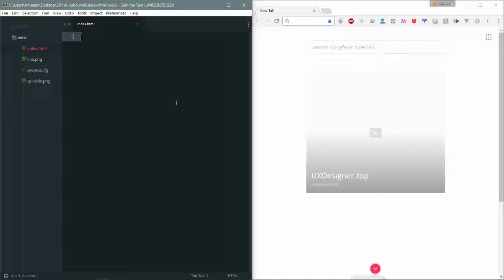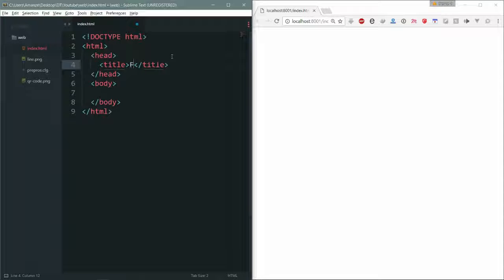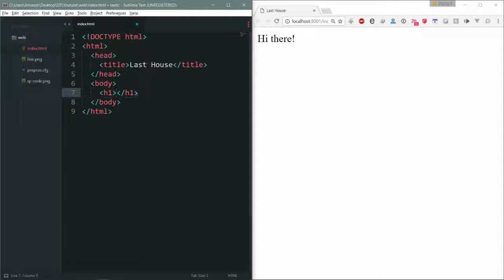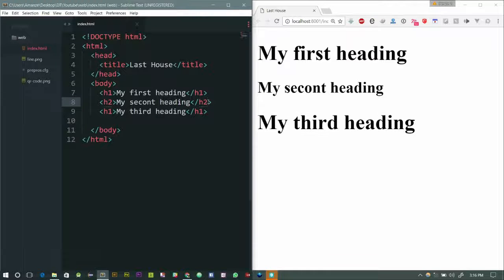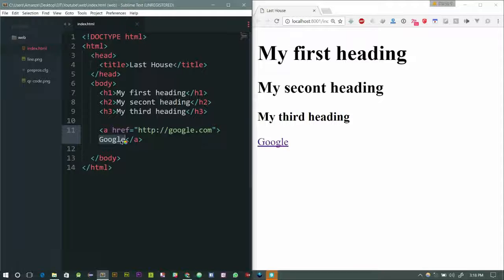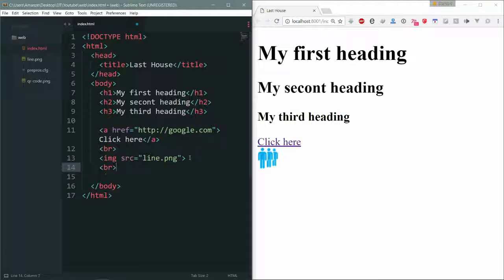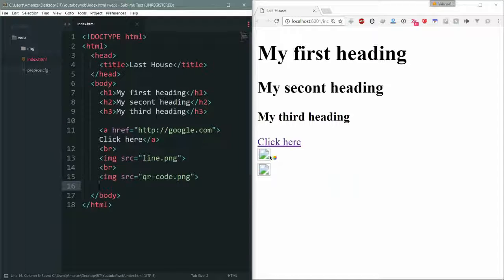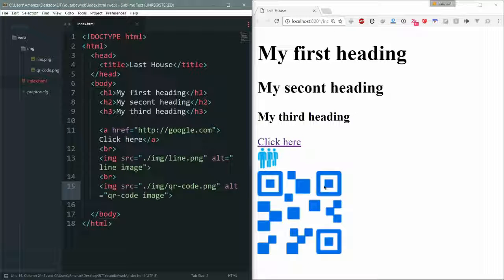HTML Crash Course: 1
Learn HTML the unusual way.

Your feedback will be needed to improve this series. Thanks